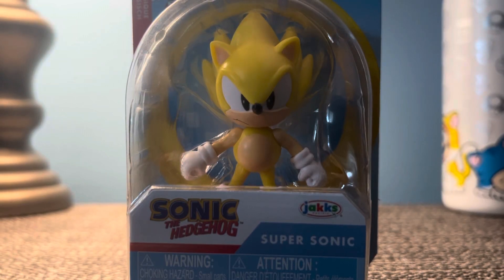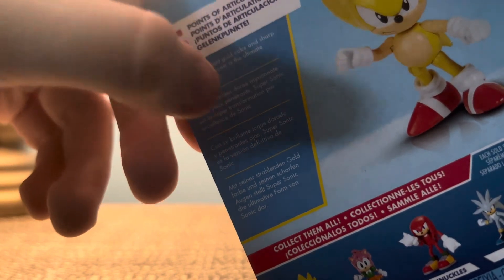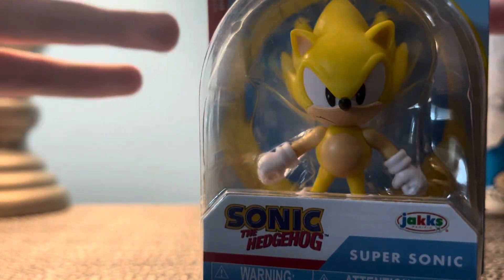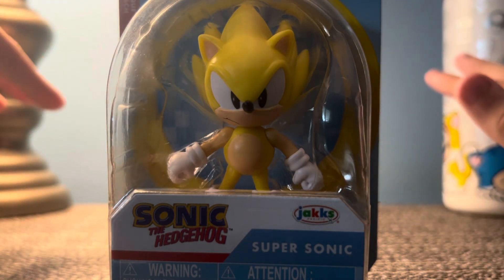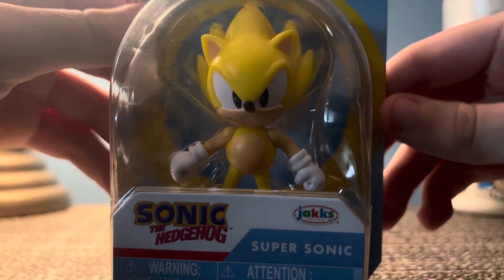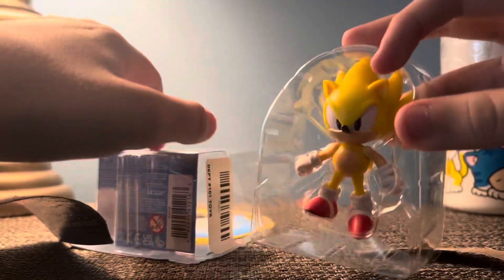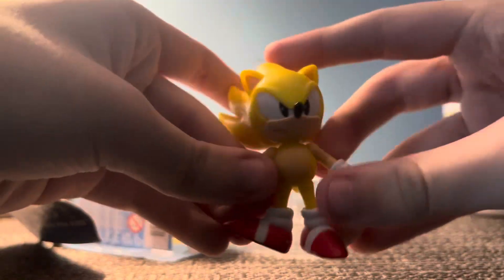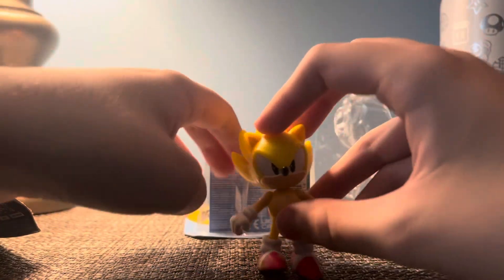Unboxing Jakks Classic Super Sonic!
This was a backup figure, and I thought it would be pretty good content to unbox it.

I also have a Classic Amy that I never opened for some reason.